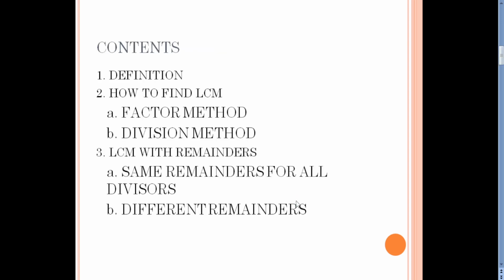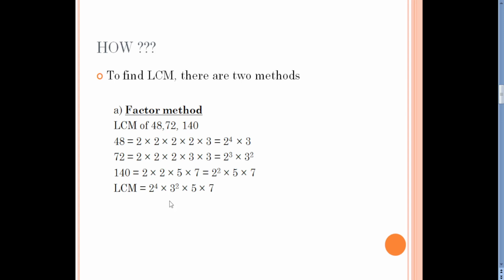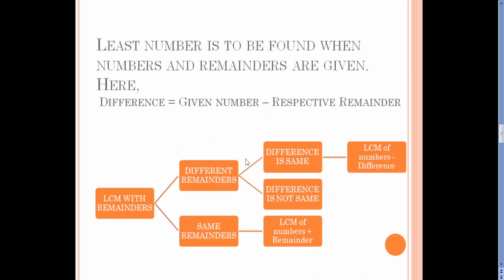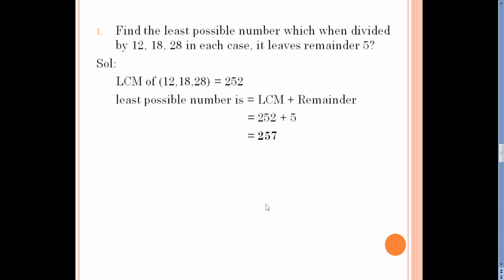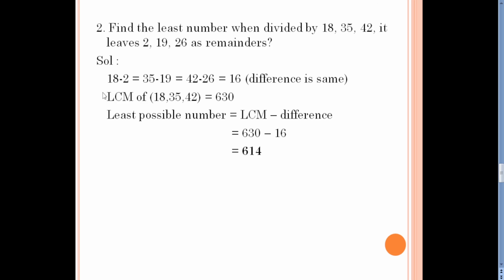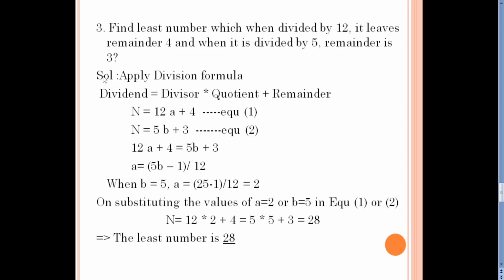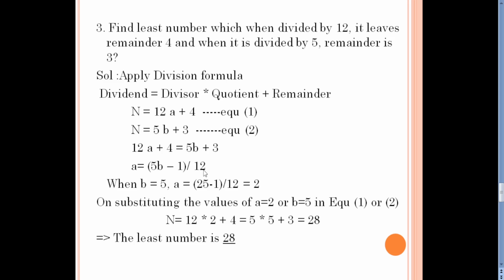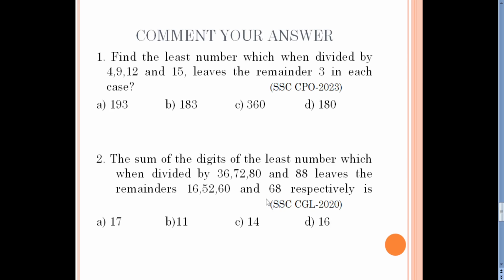HCF and LCM part 2 | Number System | By Sachi Sir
Welcome everyone,
This video explains the concepts of LCM and LCM with remainder along with the examples. This topic is the most important topic in any competitive exam. Since the video has been made in short time, it takes less time for aspirant to cover the topic.